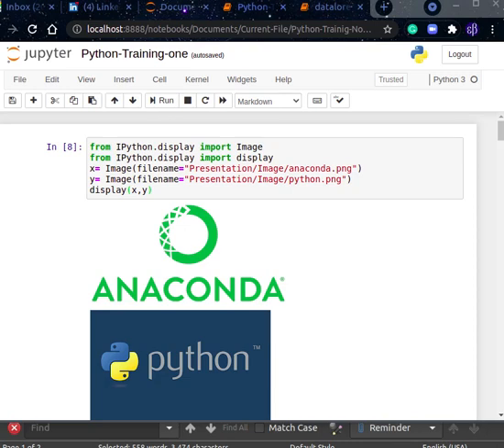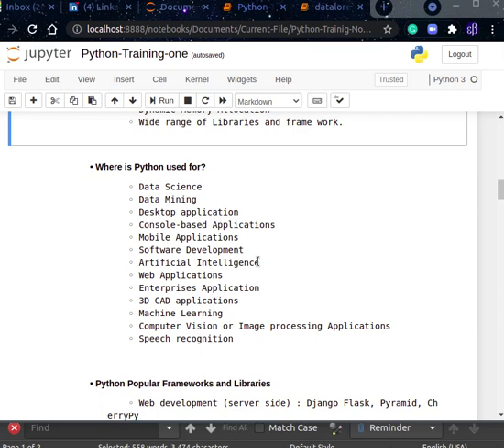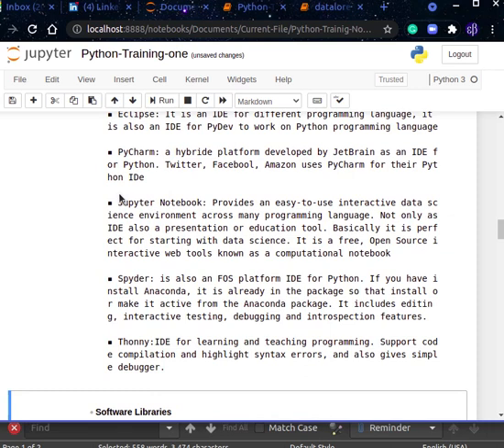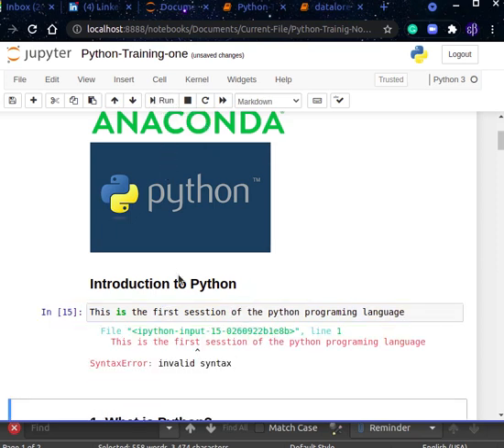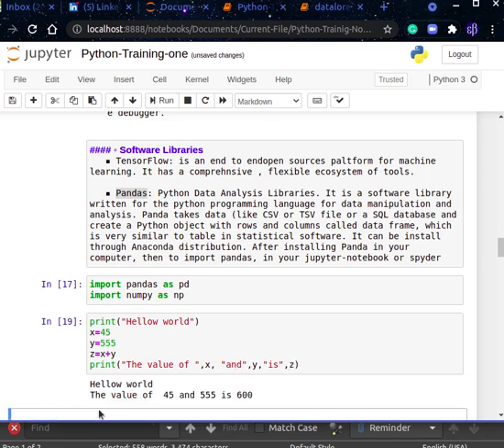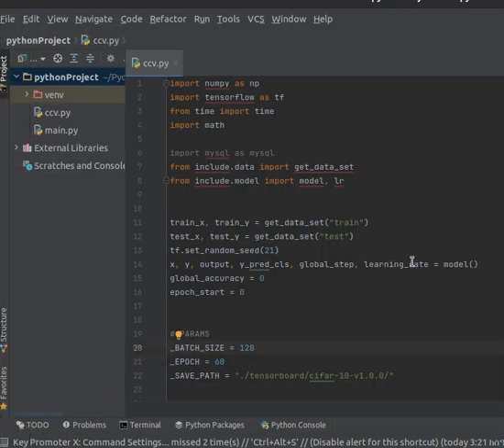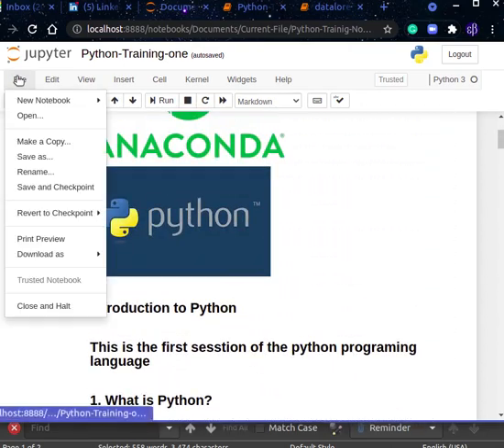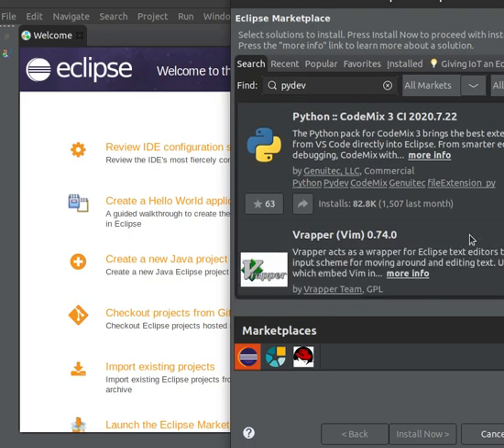Python Training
Python programming, Artificial Intelligence, Machine learning.
In this channel, we gave Python training for Biggnere, Python for Data-Science workers and Researchers. The session is classified Developer, Data scientist, High School students, and Kids for Machine Learning.
We include the concept of Artificial Intelligence vs Machine Learning vs Deep learning. We have used different models, simulations and sample codes.
For Machine learning, we used different algorithms and tools for administration purposes. We use
Anaconda for Python Developers and data Scientist
Jupyter-notebook for data science programming and simulations
Highly TensorFlow for Machine Learning: Classification, Perception, Understanding, Discovering, Prediction and Creation.
In addition, different Libraries implement Neural networks.
YOu will see a lot while you are with us. DO NOT SAY I HAVE NO IDEA ABOUT PYTHON WHILE YOU ARE A DATA SCIENTIST OR ANALYST. JUST GIVE TIME THEN YOU WILL BE PROFESSIONAL ON IT.